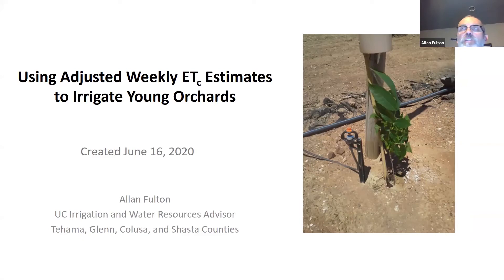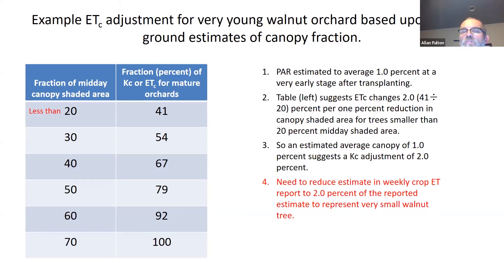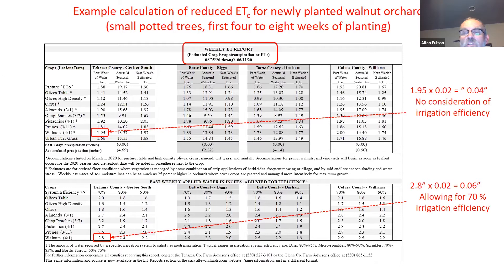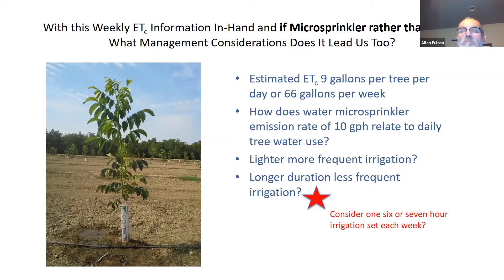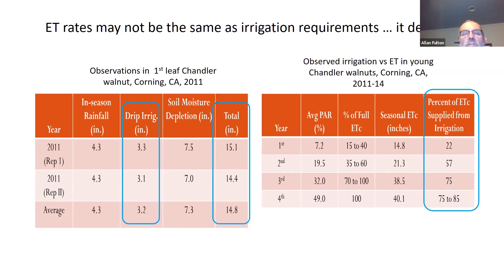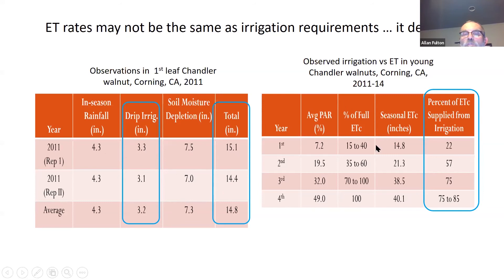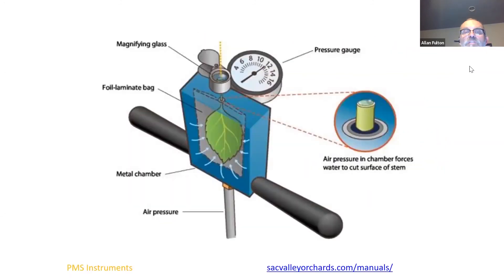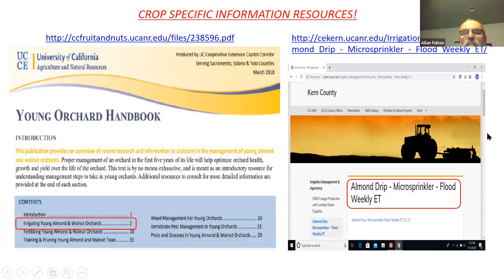Crop ET Tutorial 2B: Using Adjusted Weekly ETc Estimates to Irrigate Young Orchards